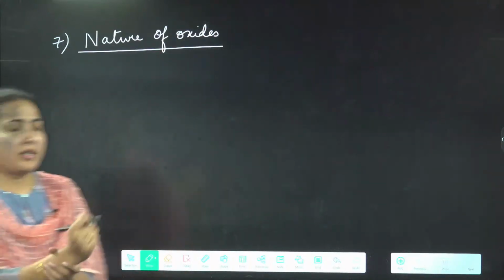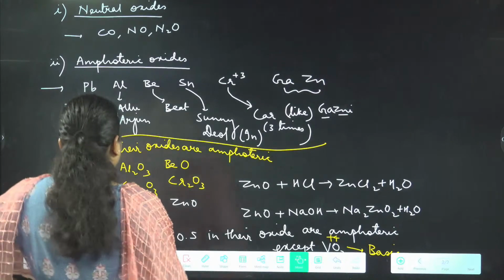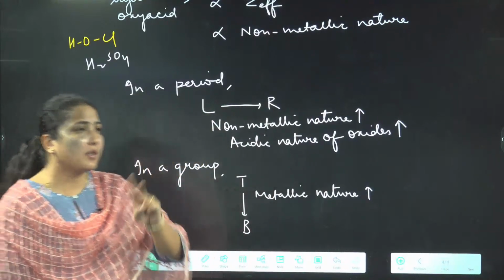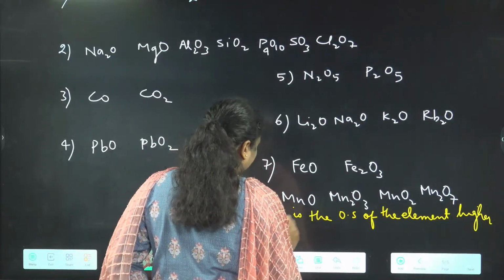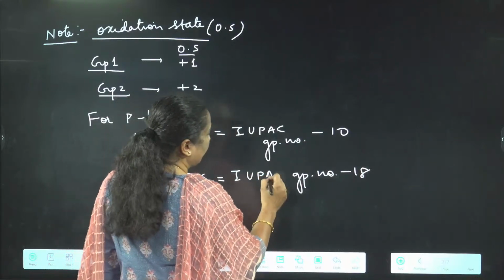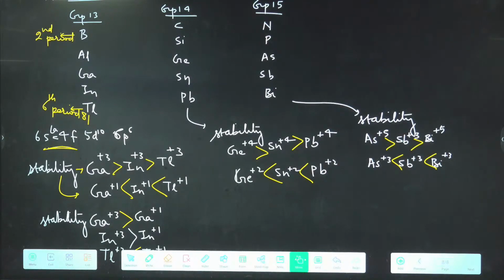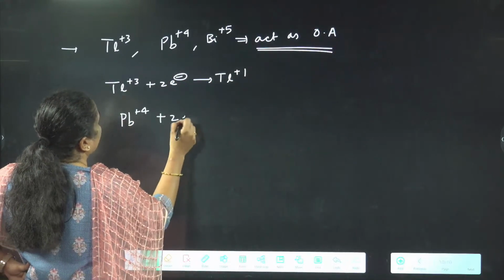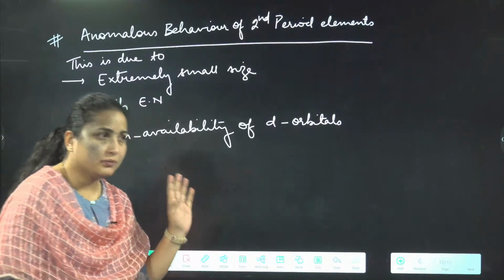SRI GOSALITES | NEET 2023 LONG TERM | DIVYA Mam CHEMISTRY-T2 LIVE class 7